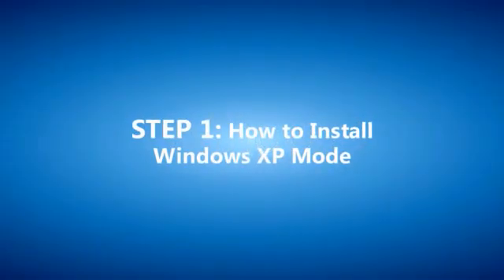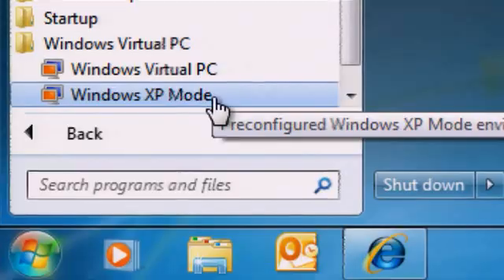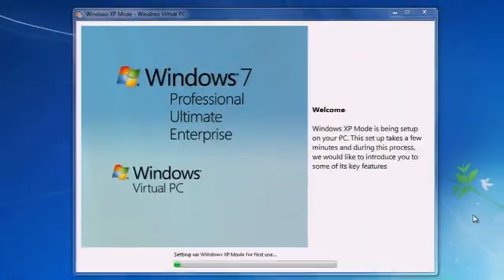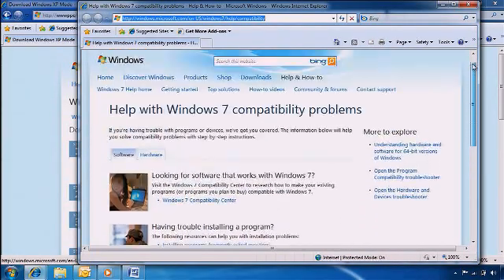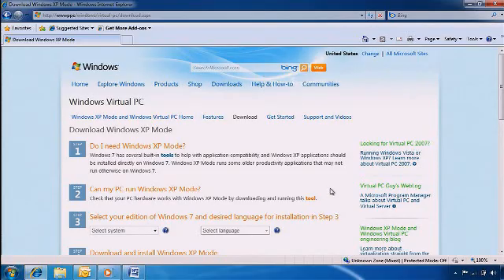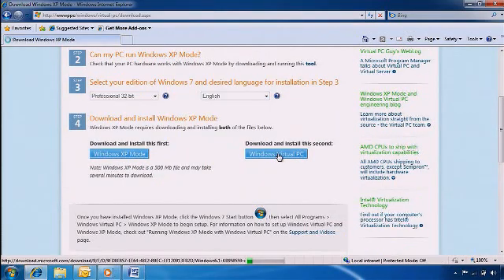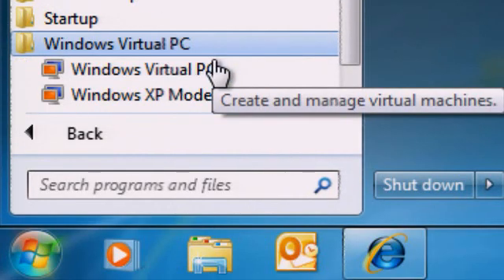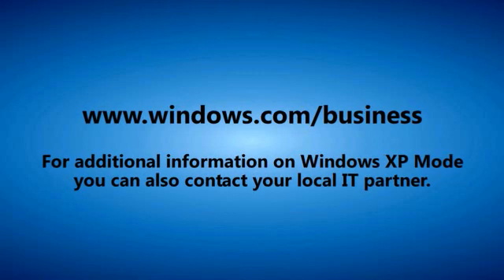How to Install Windows XP Mode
How to Install Windows XP Mode - via Microsoft | Uploaded by All 4 You Blog